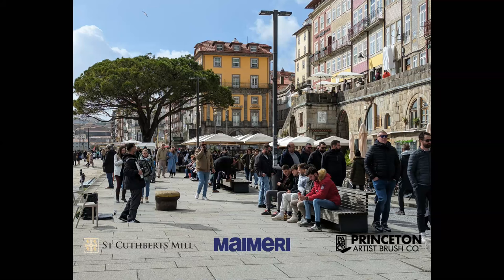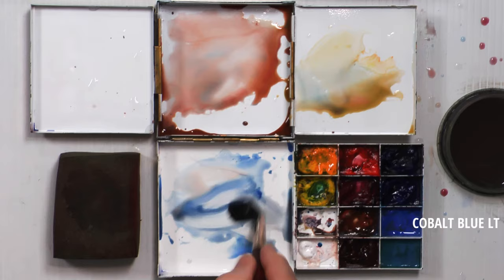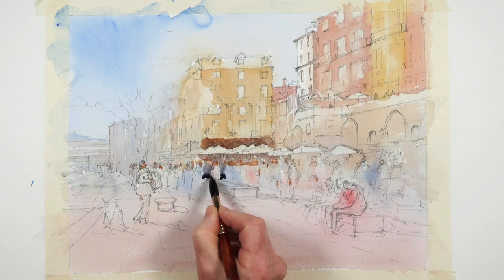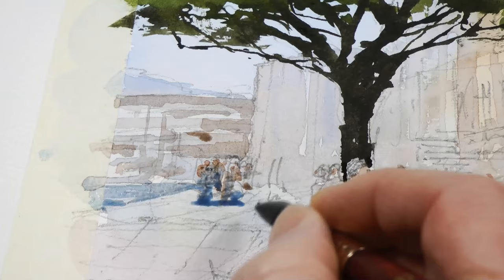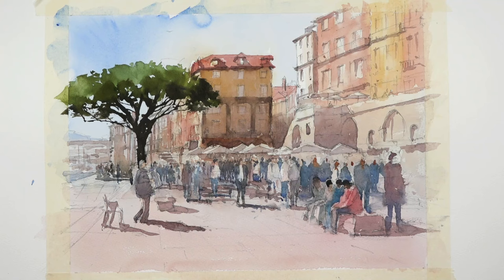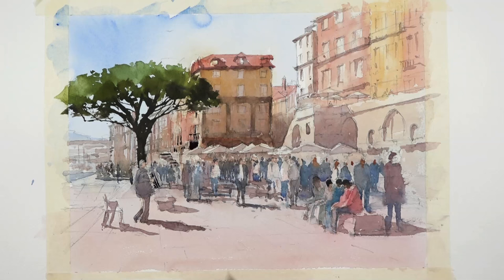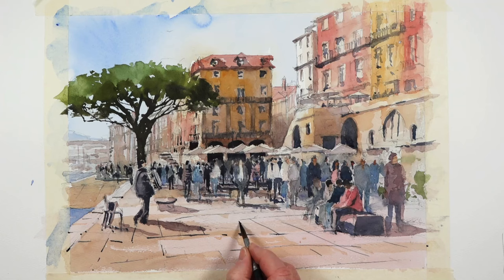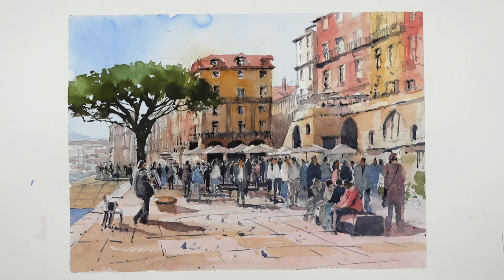Painting Porto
A watercolour demonstration of the Ribeira in Porto